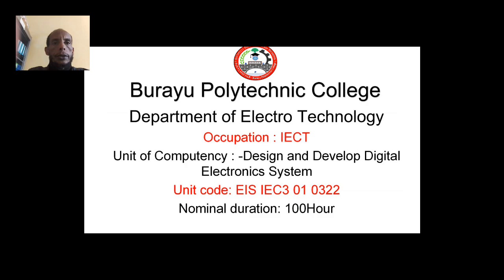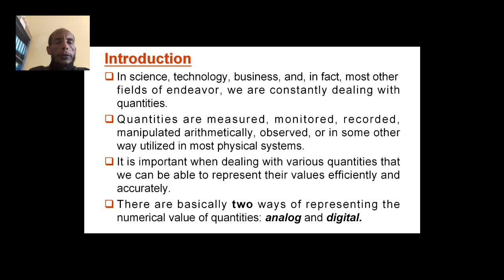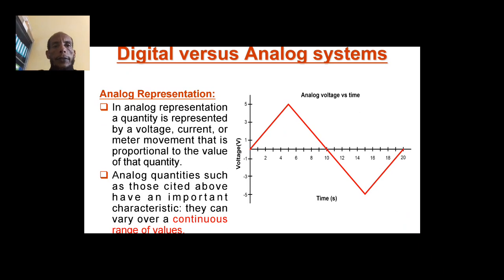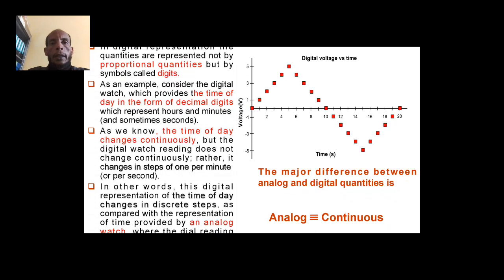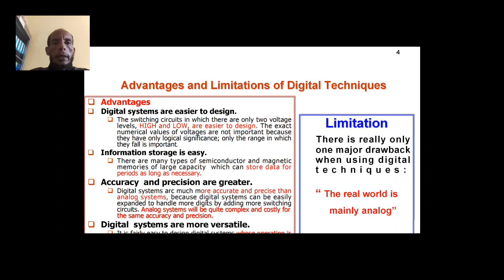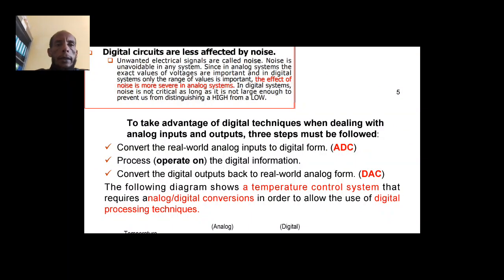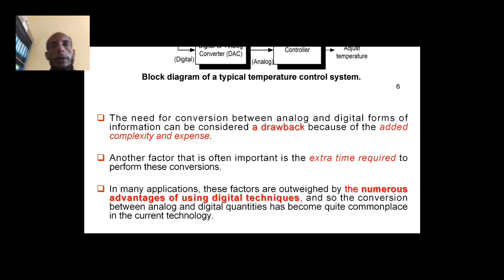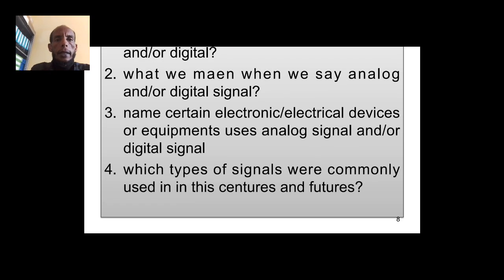Digital lecture 01 Digital system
Digital and analog quantities
In science, technology and business, we are dealing with quantities. Quantities are defined as something which can be measured, recorded and manipulated arithmetically. Representation of quantities can be analog and digital representation.
(i) Analog Quantity:  is one having continuous range of values. Most things that can be measured quantitatively appear in nature in analog form.  E.g. Voice signal, temperature variation of the Environment, Pressure of the environment, speed of automobile, time, distance, etc.
(ii) Digital Quantity: is one having a discrete set of values or quantities which has two operating states. E.g. Switch, on or off state of bulb, conducting and non-conduct of diode etc.